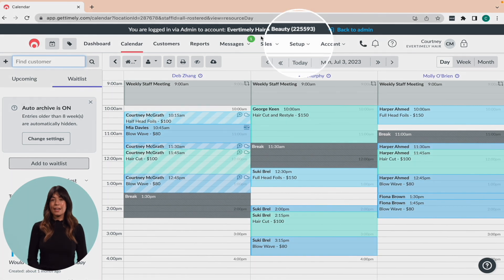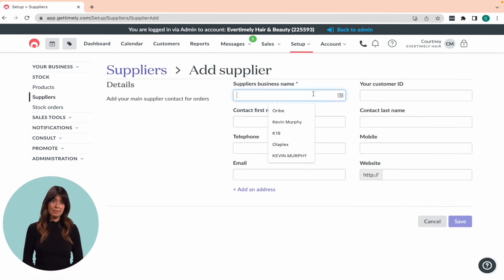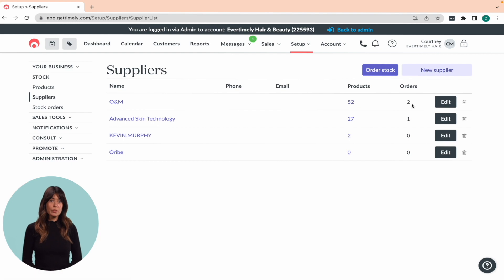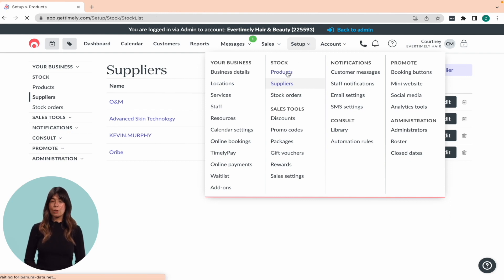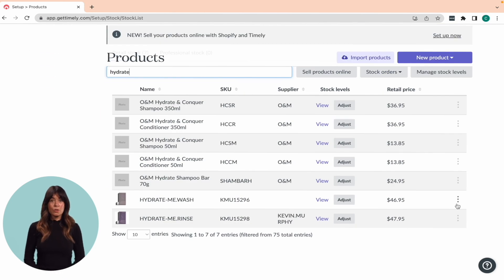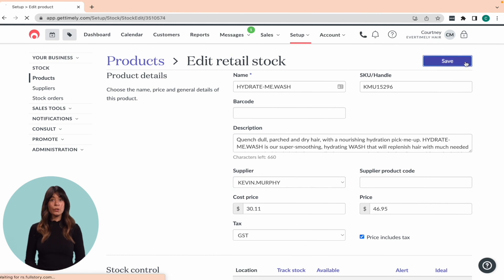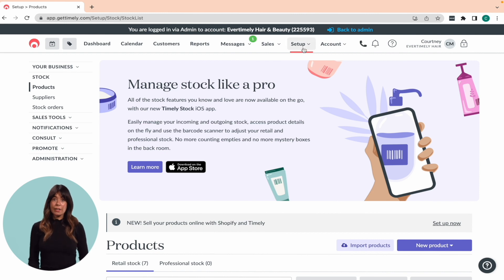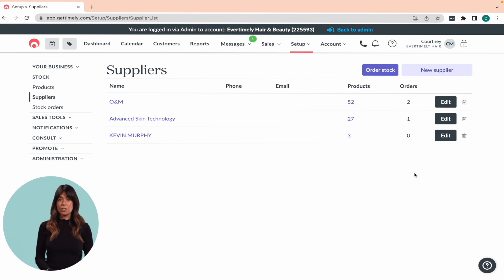Getting Started with Timely: Part 8 Setting Up Suppliers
On our Elevate or Innovate plans, you can easily manage your stock orders and track products by adding your suppliers' information directly into your Timely account. This feature allows you to streamline your inventory management and place stock orders without ever having to leave Timely.